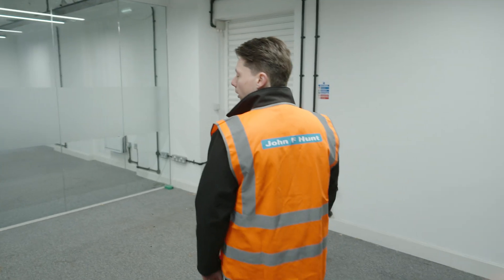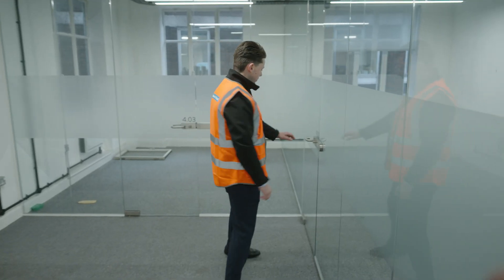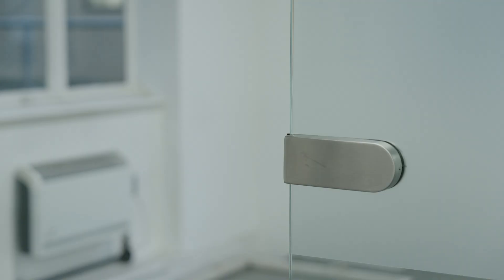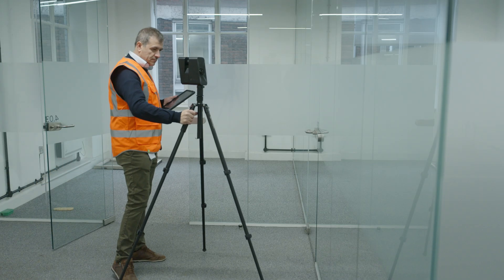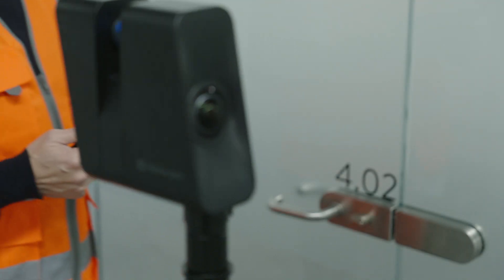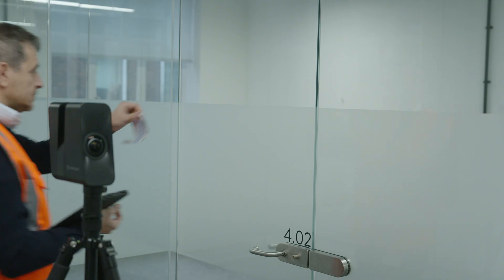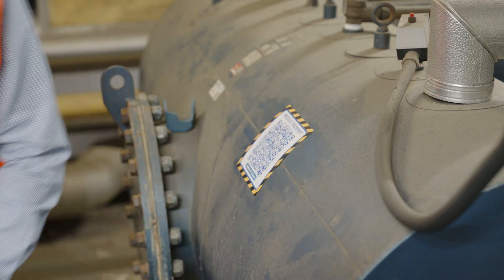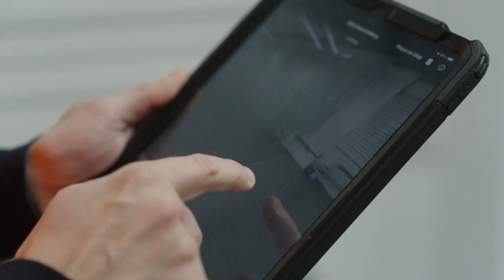Revolutionising Construction & Demolition with Matterport | John F Hunt Group Case Study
At John F Hunt, we’re using Matterport’s digital twin technology to make demolition smarter, safer, and more sustainable.

By scanning entire buildings, identifying valuable materials, and tagging them with QR codes, we’re connecting buyers and sellers remotely, reducing site visits, improving safety, and supporting material reuse.

This is how we’re turning demolition into a more efficient and environmentally responsible process.